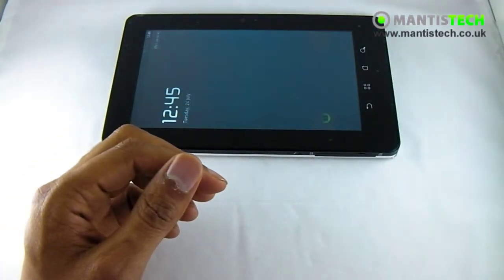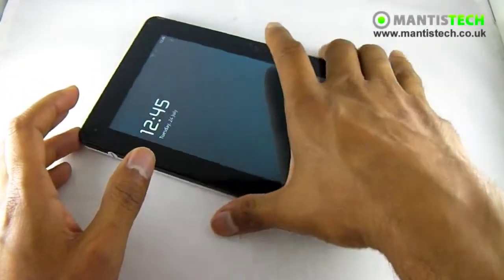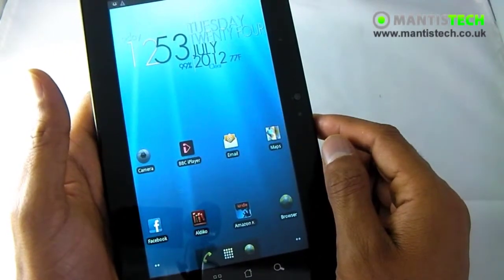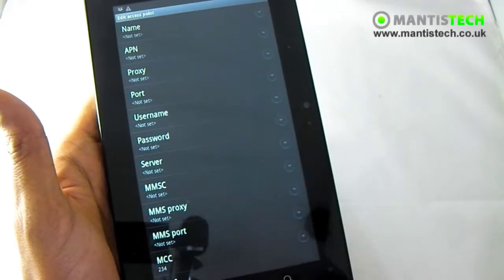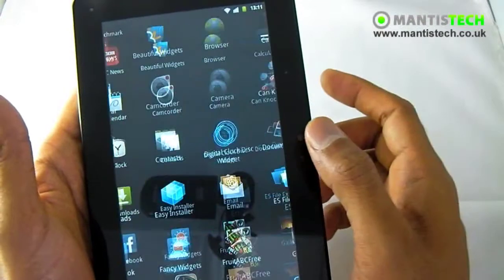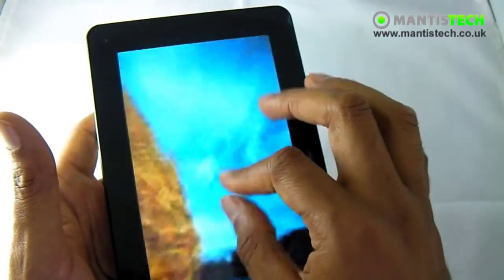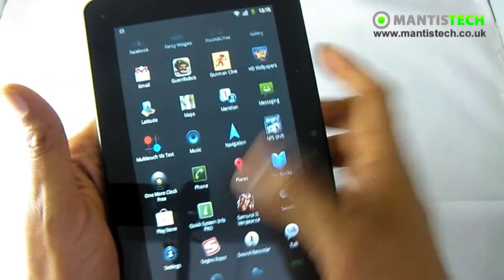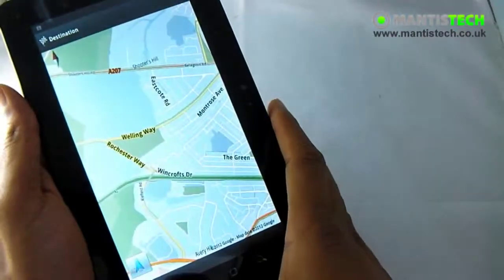3G Phone Tablet - PhoneTAB 3G Phablet UK Android 2.3 Gingerbread UK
MantisTech sell only the very best Android Tablets.  We have a wide range all in stock and ready for delivery in the UK.